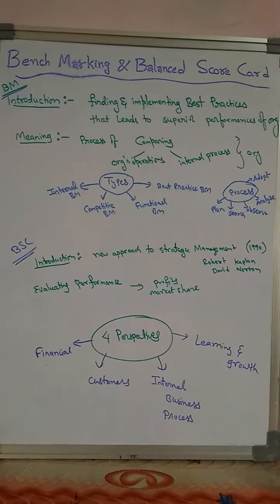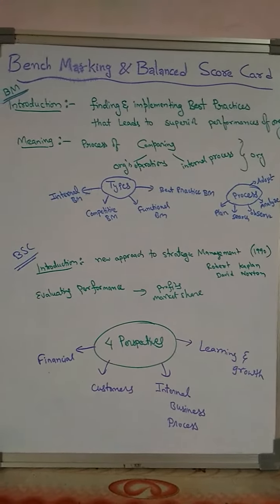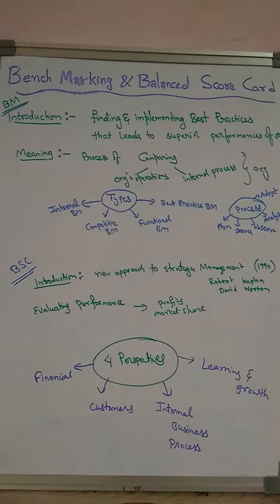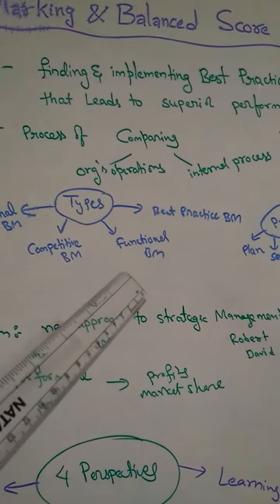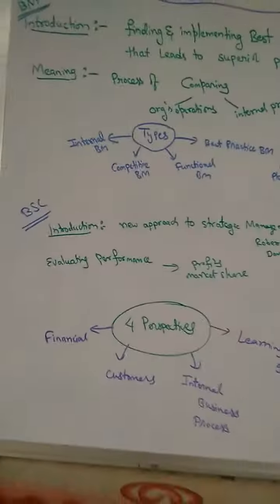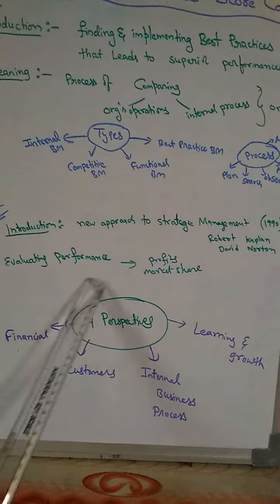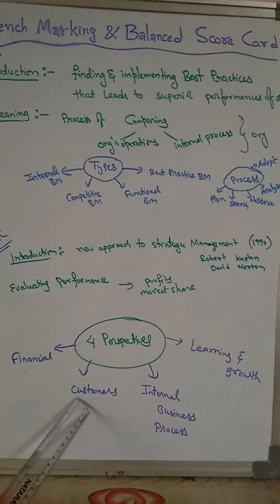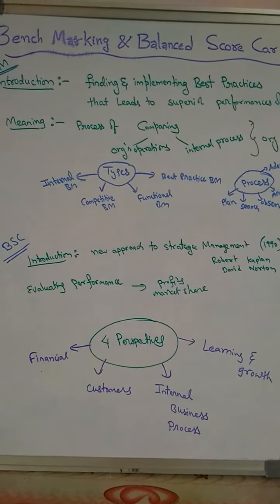Bench Marking and Balanced score card(MS unit-6)